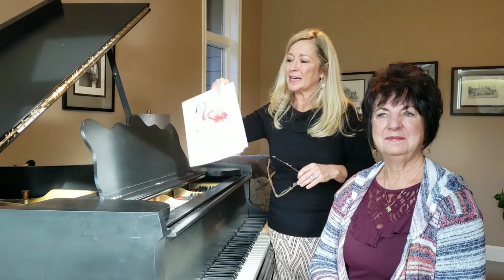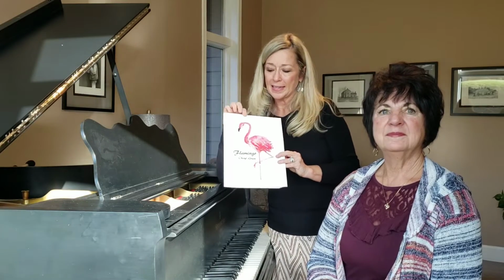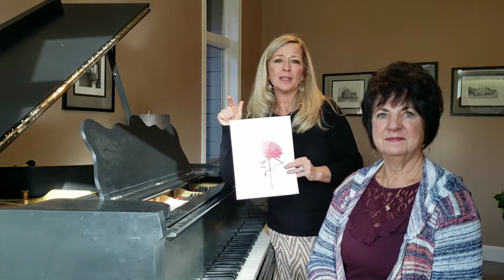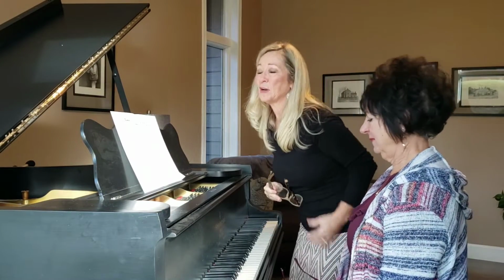Flamingo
A luscious mature sound depicting flamingos. Elementary duet. Both parts are equal in difficulty.